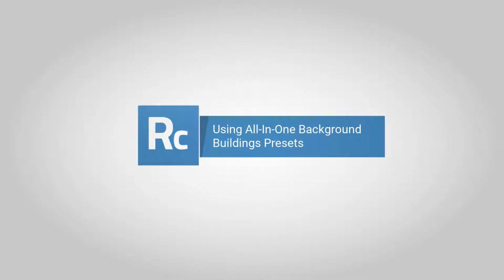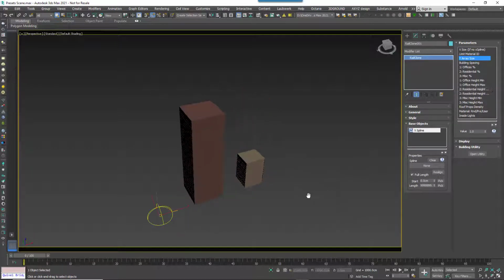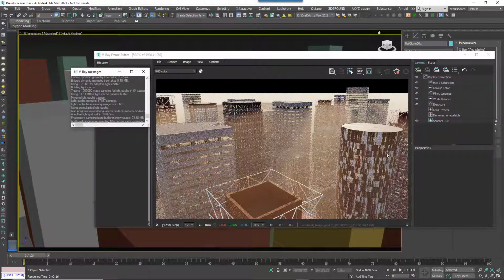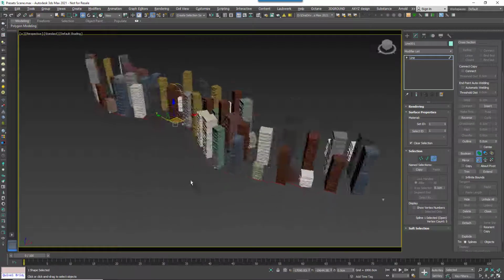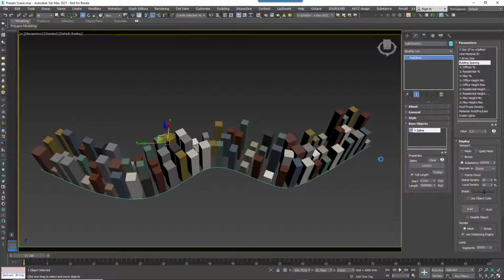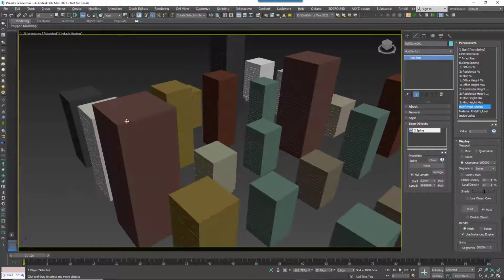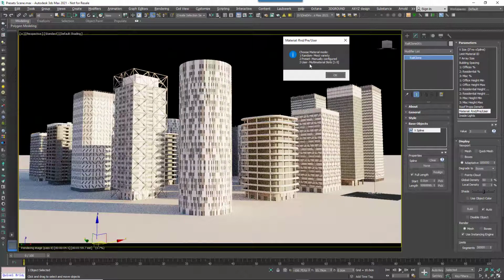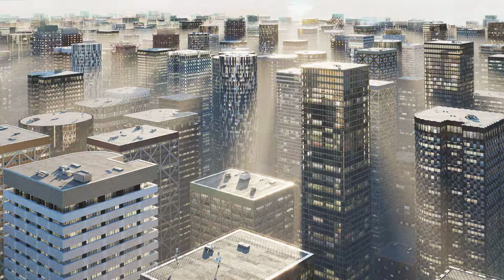TUTORIAL | Using All-In-One Background Building Presets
In this tutorial, we demonstrate how to use the all-in-one building presets including in our TheParametricLibrary Background Buildings collections.